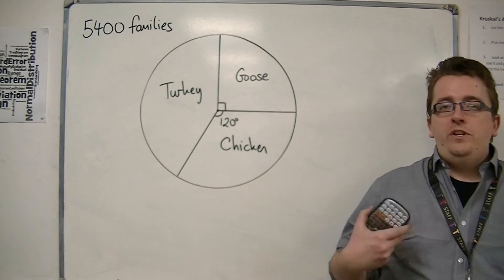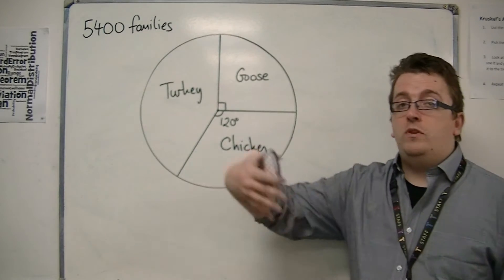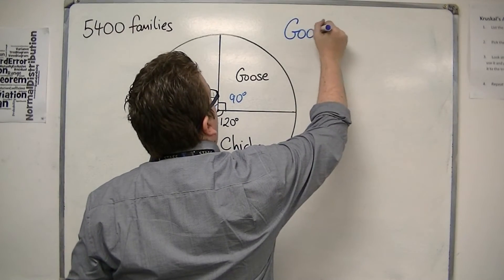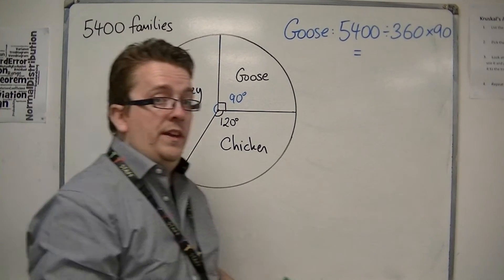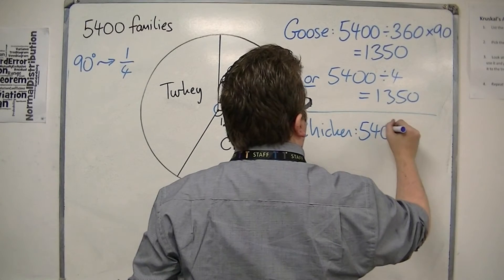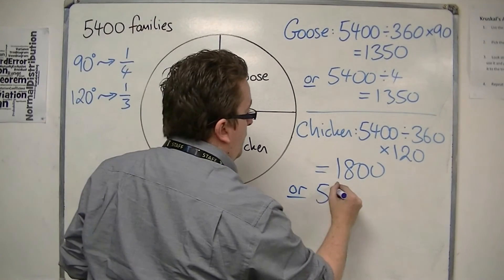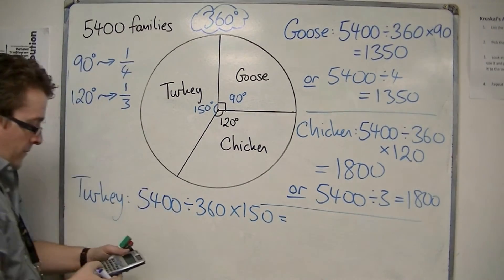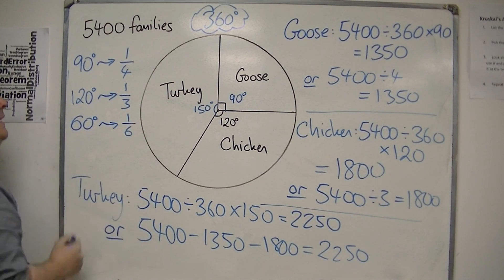GCSE Maths from Scratch 10.01 Reading from a Pie Chart